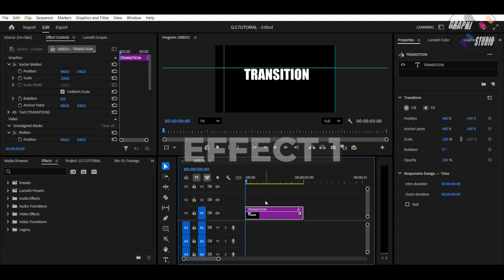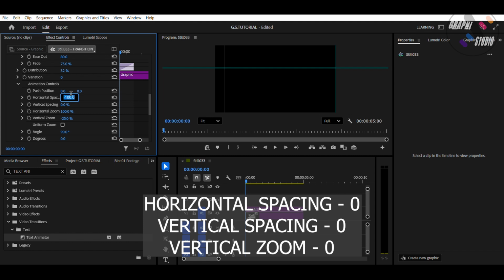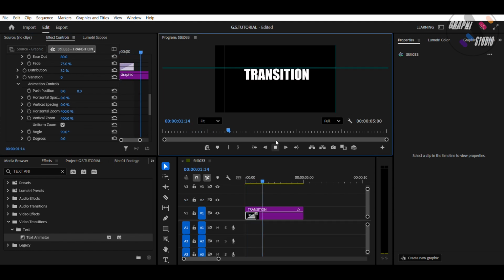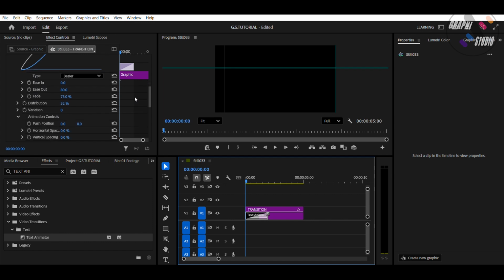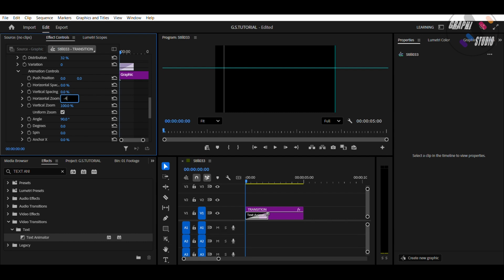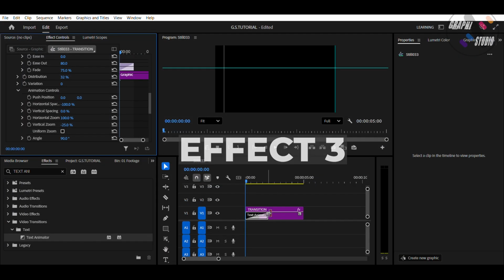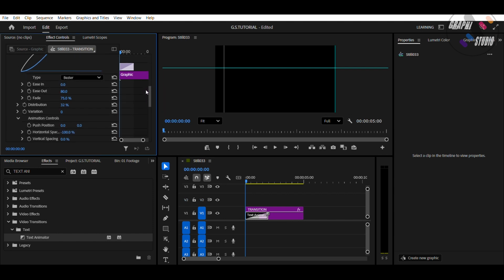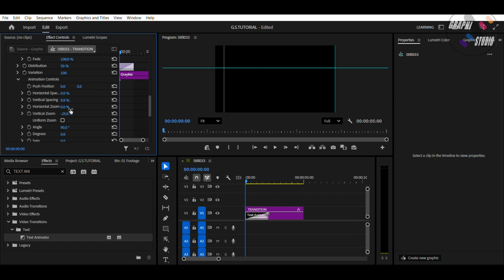3 DIFFERENT WAYS OF TEXT TRANSITION EFFECT IN PREMIERE PRO